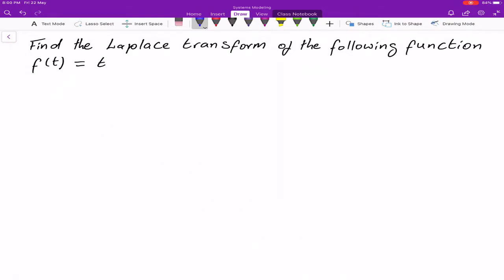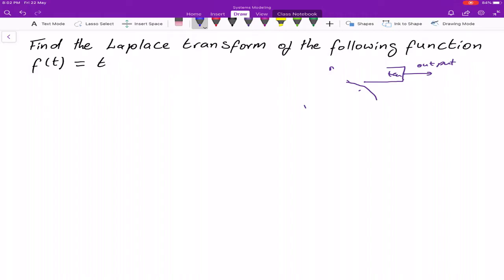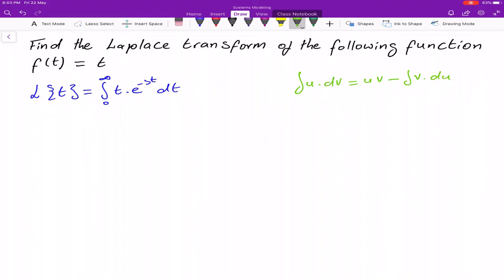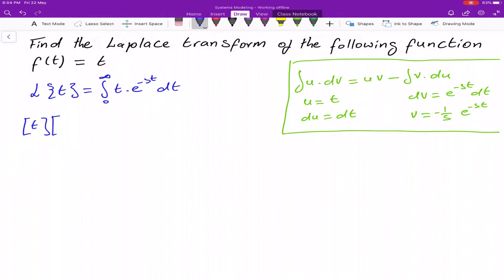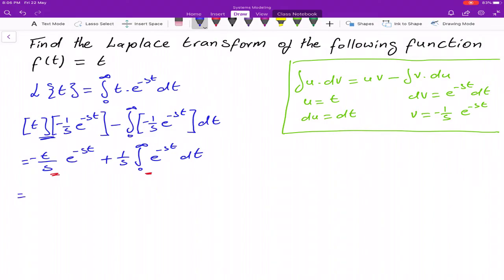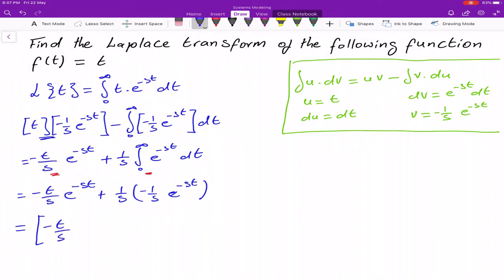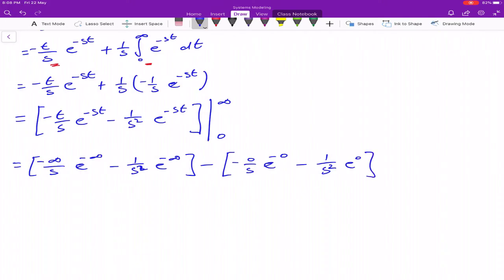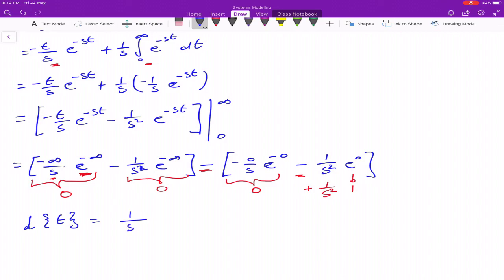Laplace Transform 4